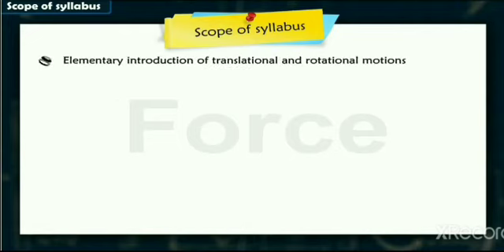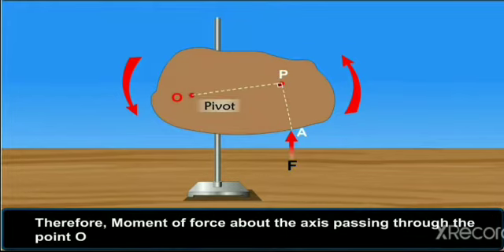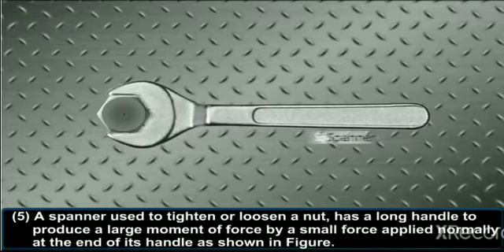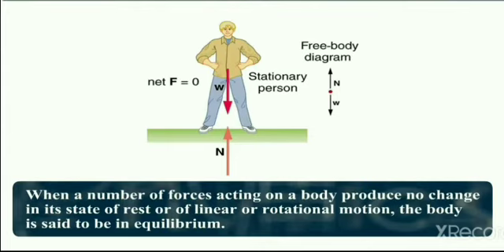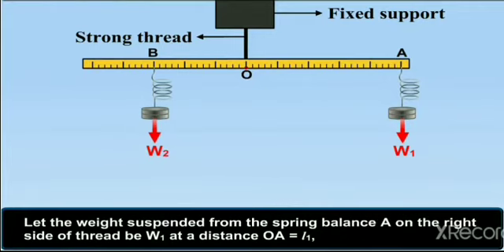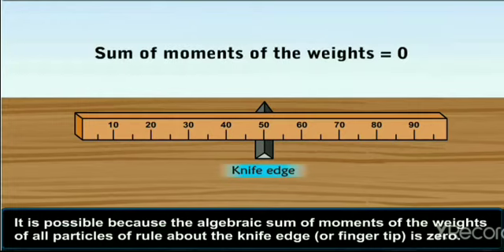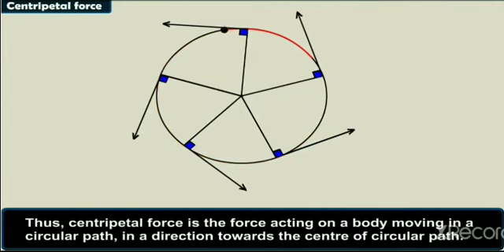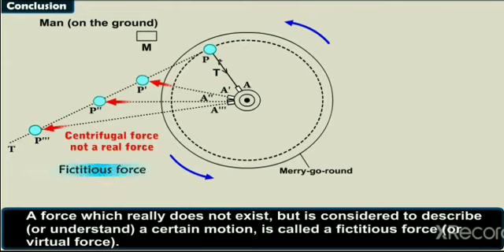ICSE Class 10 Physics - Force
Oswaal ICSE Question Bank Class 10 Physics Book Chapterwise & Topicwise (For 2021 Exam)
All in One Physics ICSE Class 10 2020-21